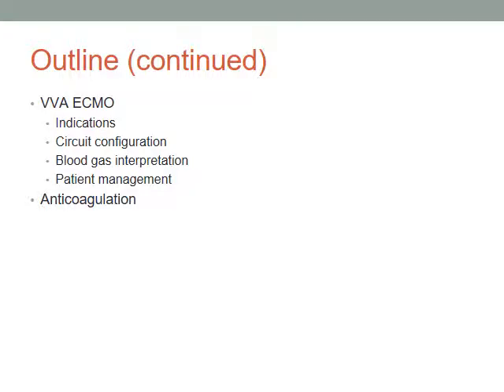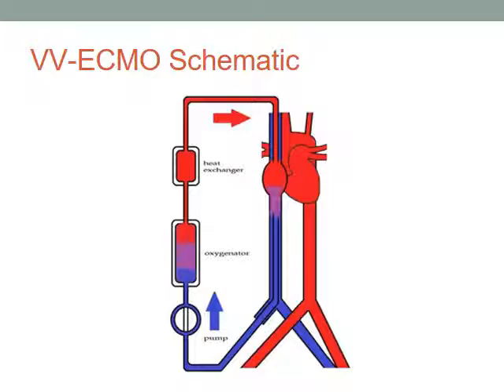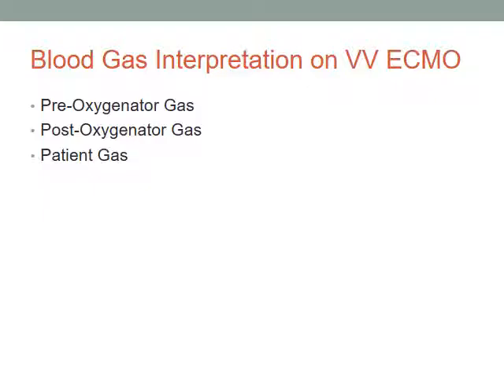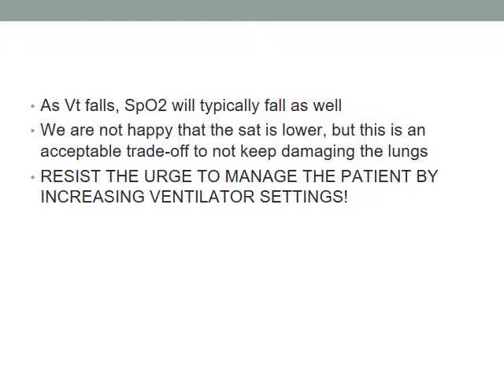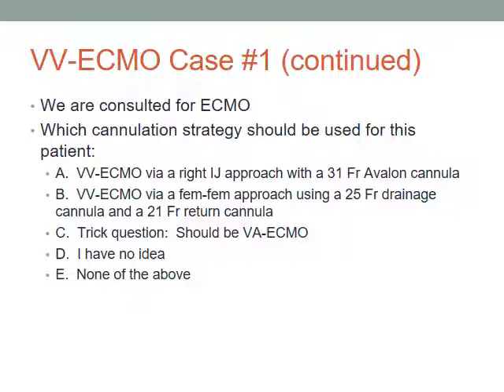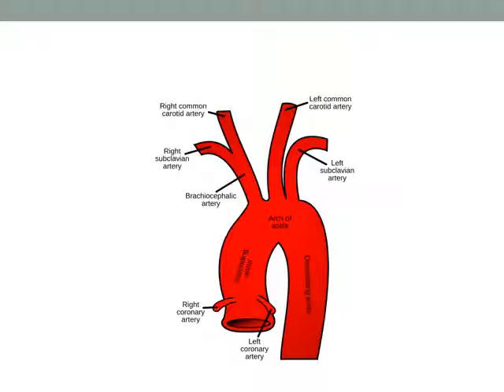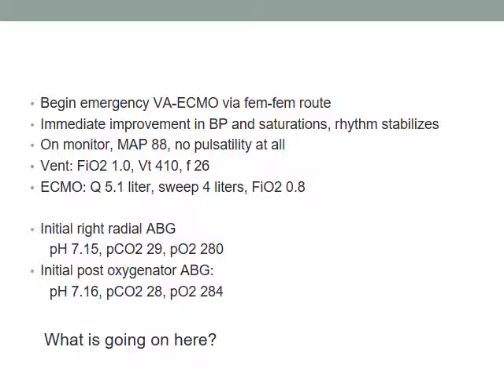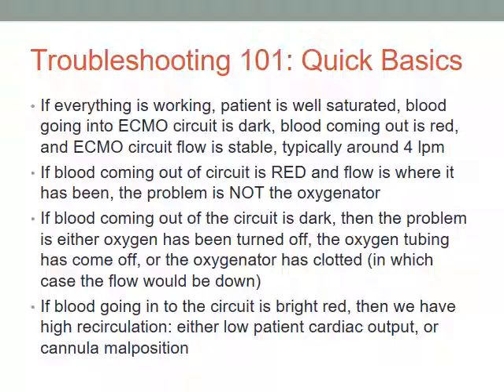Seton Medical Center Austin ECMO Talk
July 2016 lecture over ECMO with Dr. Jordan Weingarten.